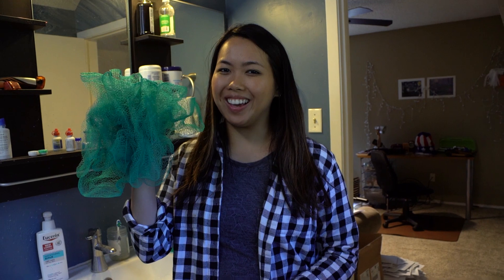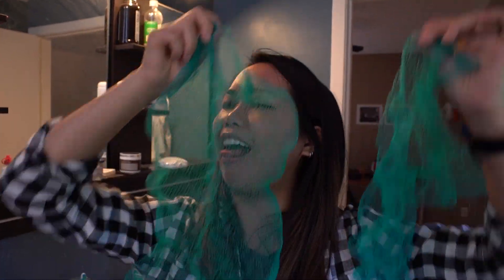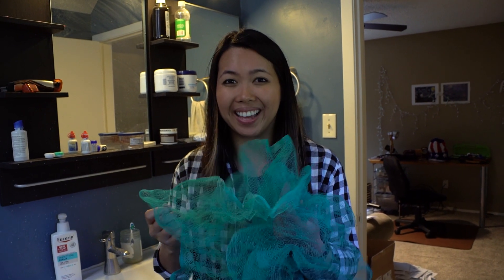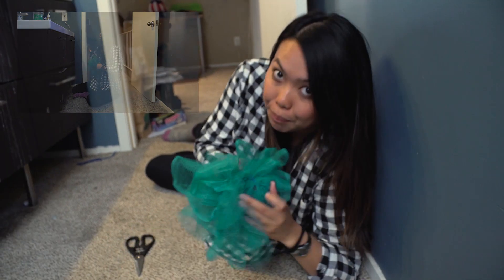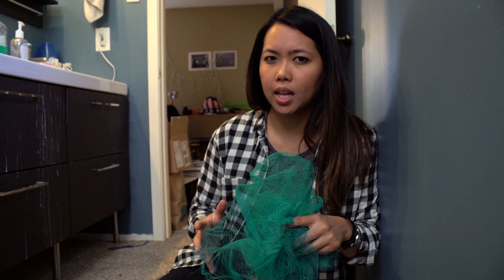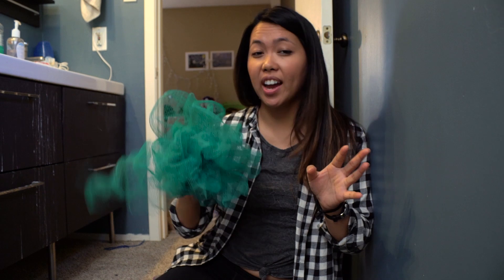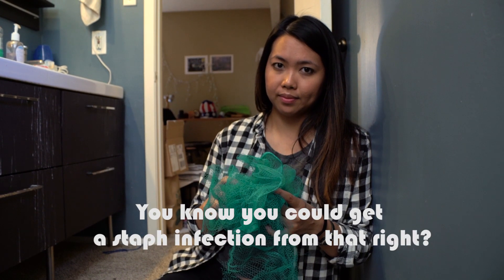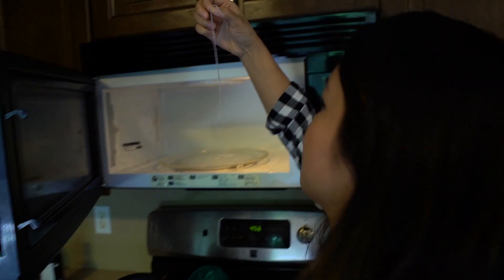HOW TO Take Care Of 7-Year-Old Loofah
Nothing lasts forever, unless you take extremely good care of it and don't get a disease out of it.

Song Credit/s:
Kelly Clarkson - Stronger (What Doesn't Kill You) [2011, RCA]